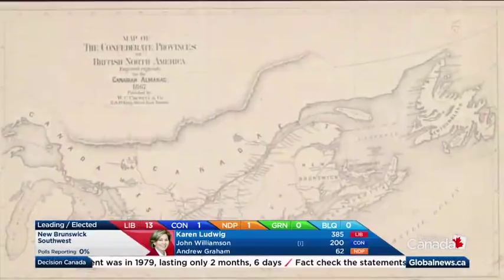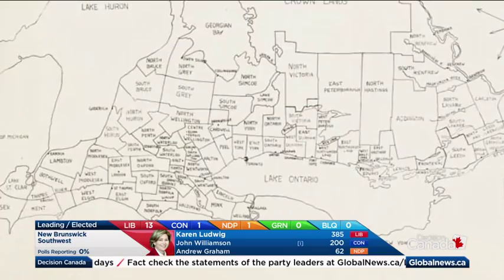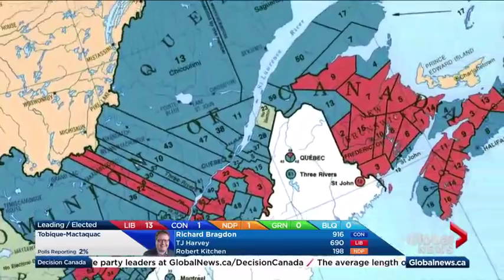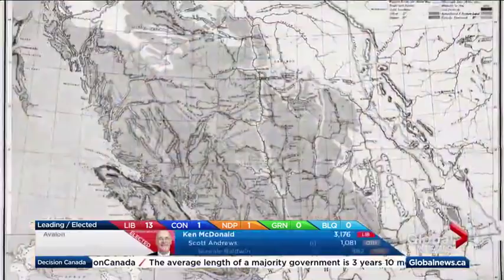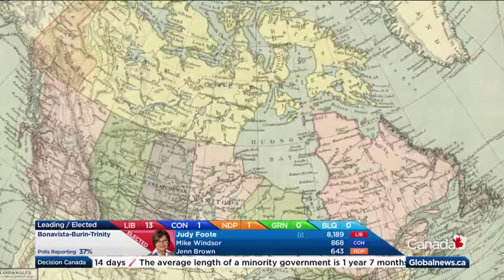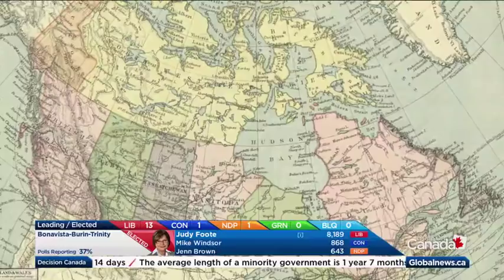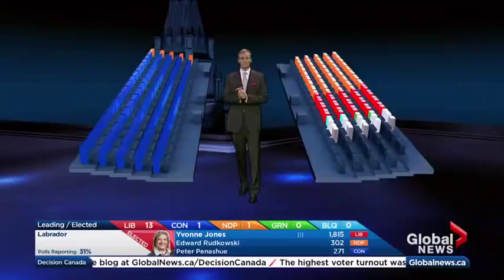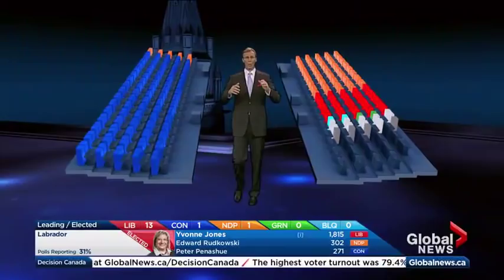Federal Election 2015: 30 new MPs to be welcomed into the House of Commons this election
Population growth and riding redistribution means 30 new seats are being contested in this election. We break down the evolution of Canada's parliament from Confederation to today.